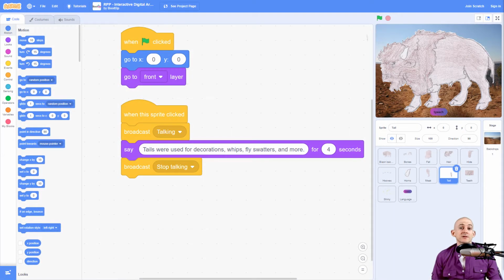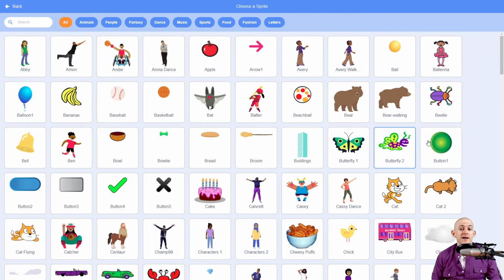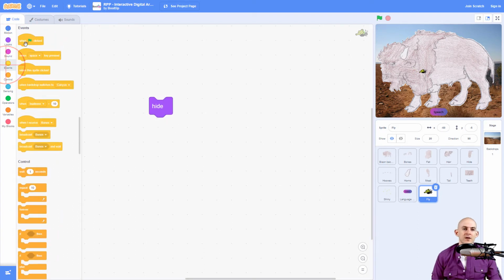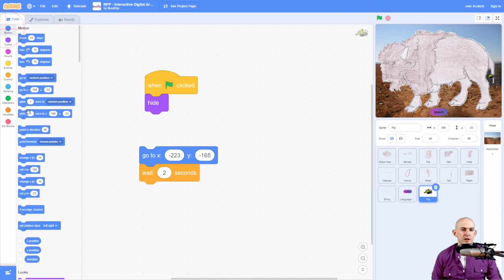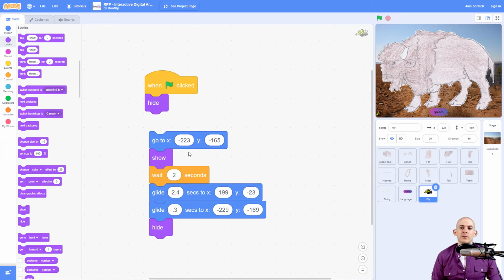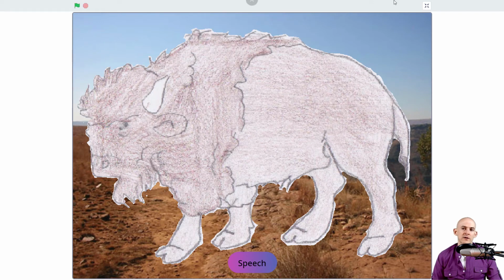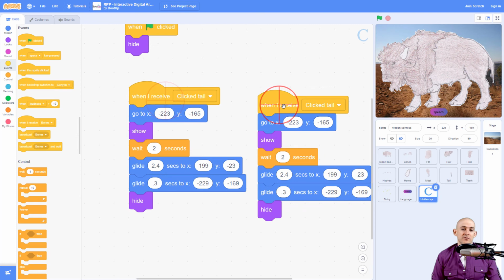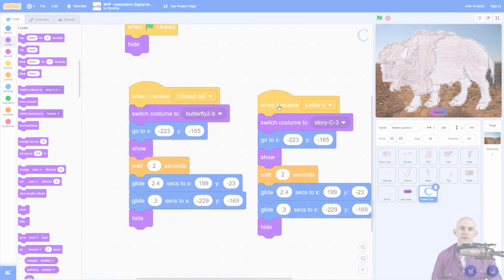Interactive Digital Artifact - Create Hidden Sprites